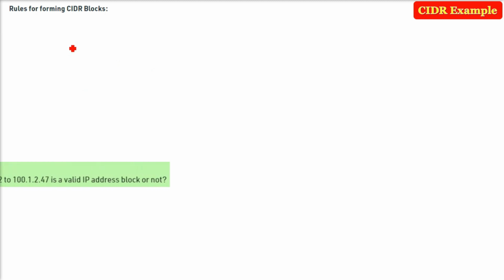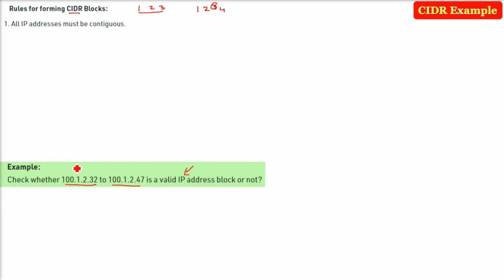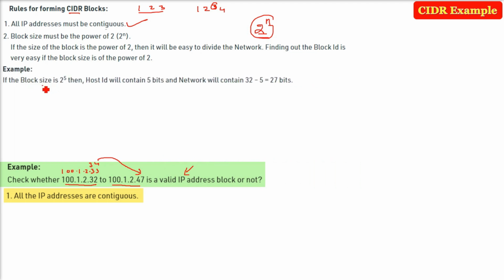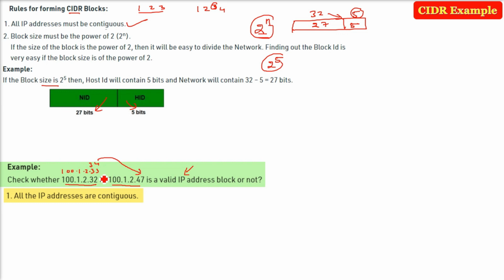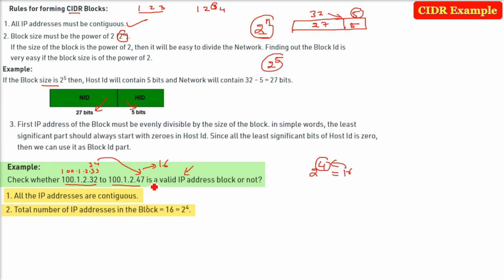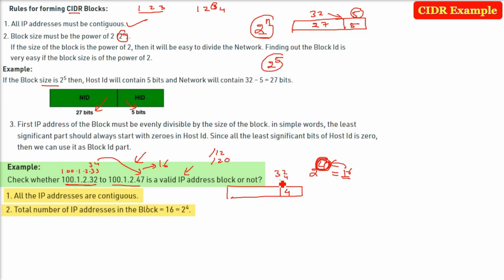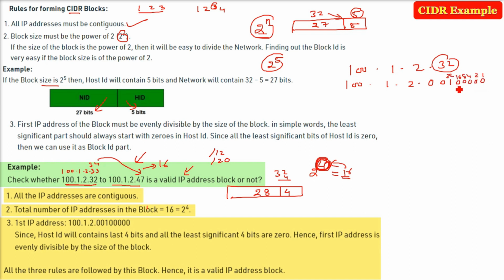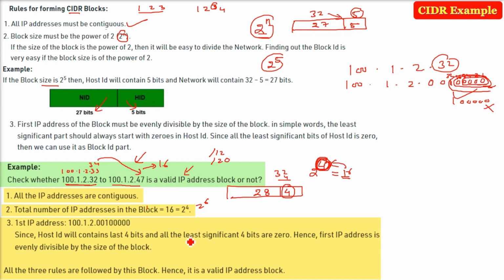CIDR Rules Explained with Example | Classless Inter-Domain Routing